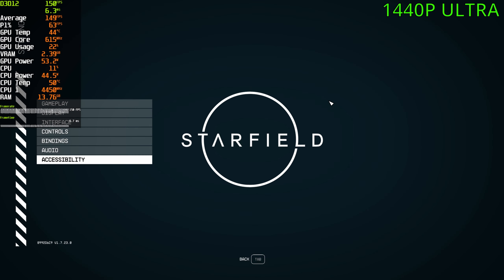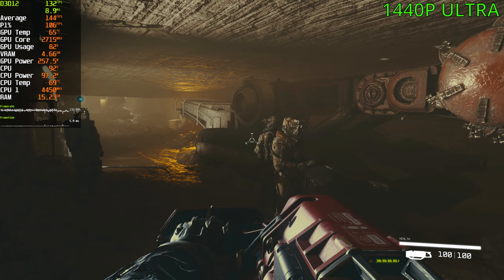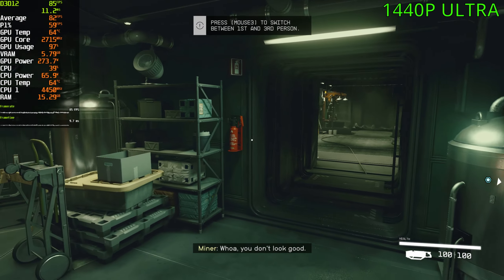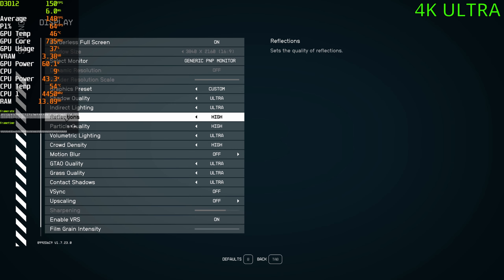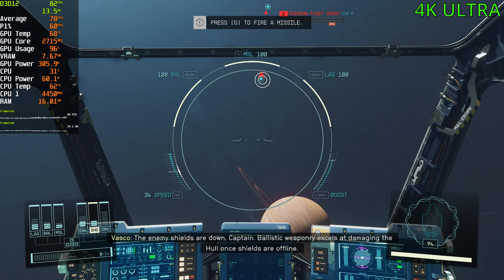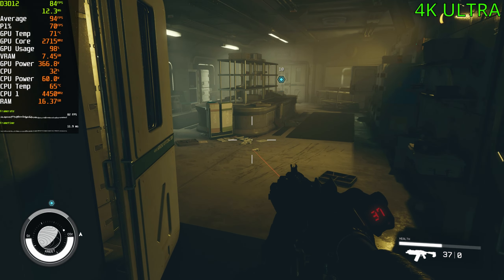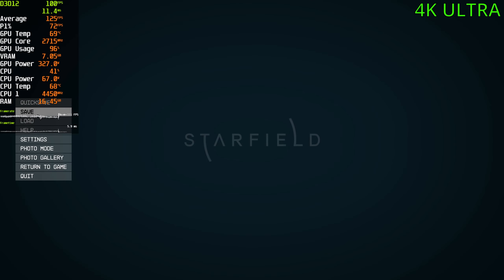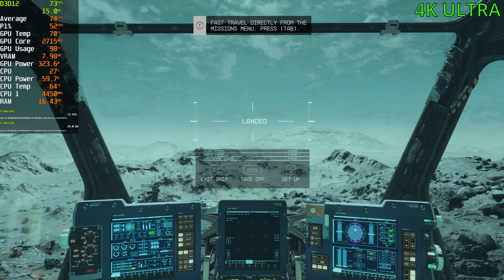STARFIELD On The RTX 4090 1440P, 4K Max Settings. First Impressions & 60 FPS Gameplay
CPU: AMD Ryzen 7 5800X3D
GPU : Geforce RTX 4090
Memory:  Kingston HyperX FURY RGB 64GB  3200mhz
PSU: ASUS ROG Strix 1000W 80+ Gold Fully Modular
Motherboard: MSI MAG X570S TOMAHAWK MAX

0:00 1440P Ultra Settings
3:32 4K Ultra Settings

Today we're running STARFIELD on the RTX 4090 at 1440P and 4K using the Max settings (Ultra). We’ll see how the game performs on each setting and provide gameplay and benchmark